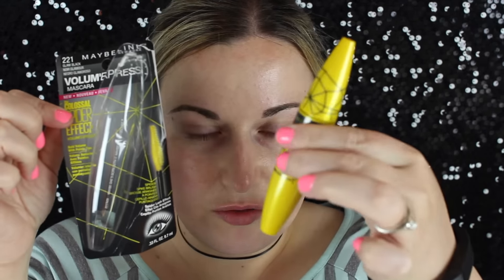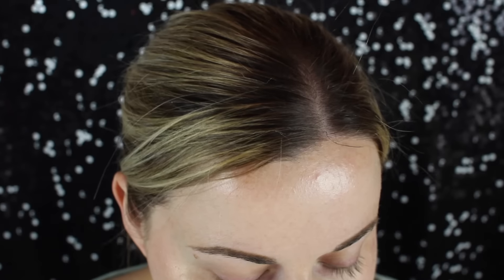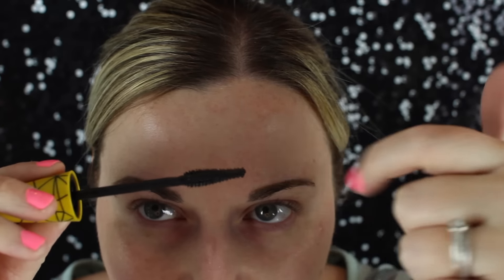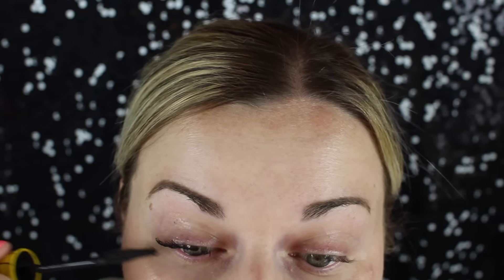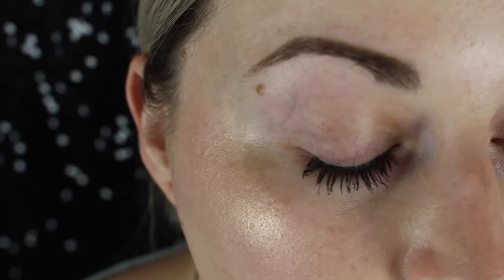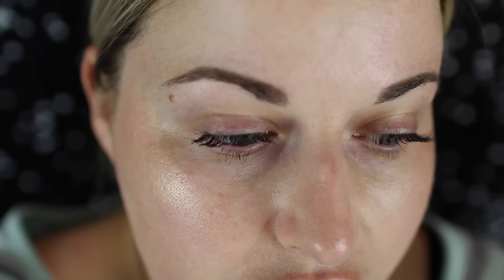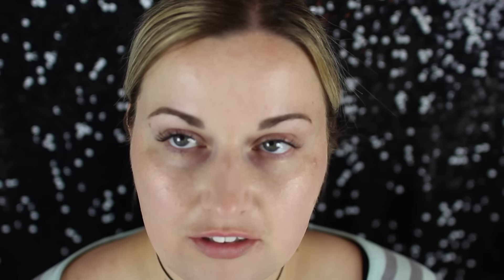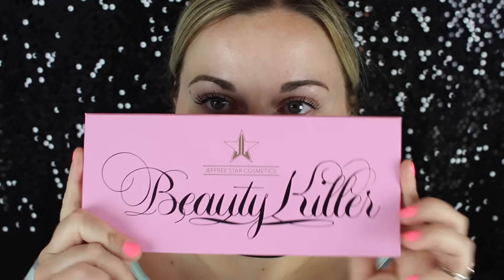New Best Mascara Ever? Maybelline Colossal Spider Effect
A little mini review on this new product at the drug store.